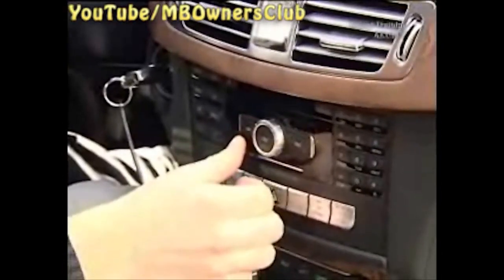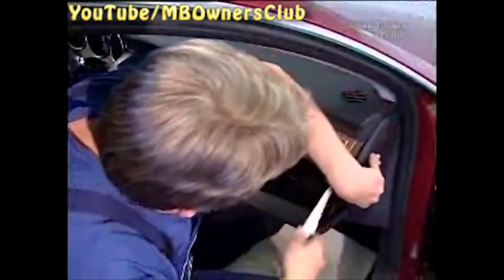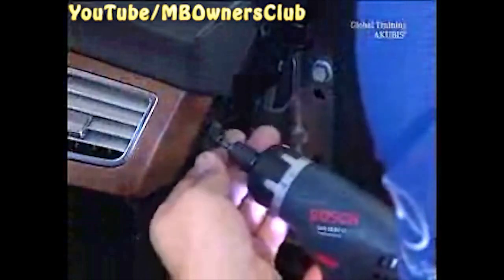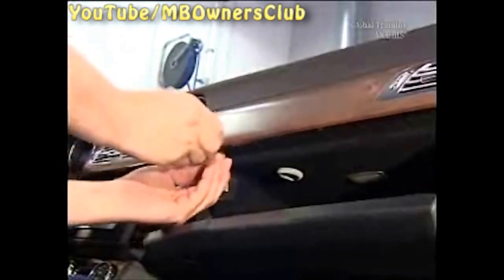Mercedes-Benz Head Unit/Radio Replacement Guide | C207, W212, X218 | CD Read Error Fix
If your CD player won't read the disc and won't eject it, it might be time to replace the head unit. In this video, we'll guide you step-by-step through the process of removing and installing a new head unit for your Mercedes-Benz C207, W212, or X218. We'll show you how to disassemble the side trim, remove the screws, disconnect the connectors, and install the new unit in reverse order. You'll be able to fix the CD read error in no time!